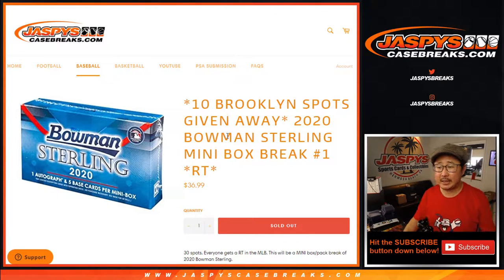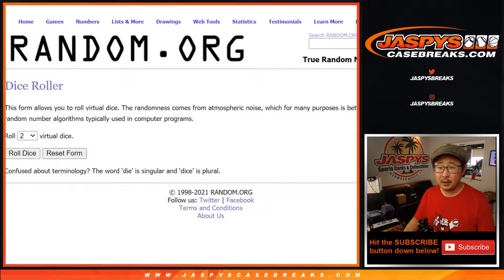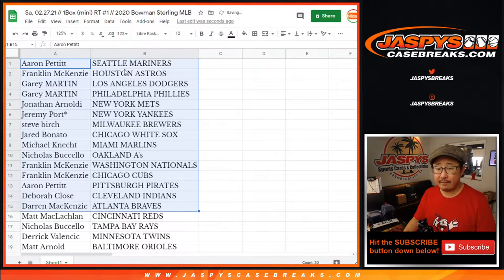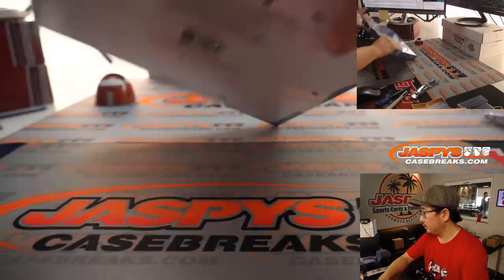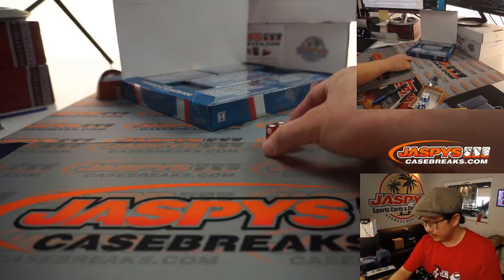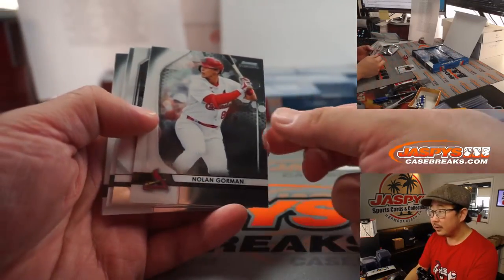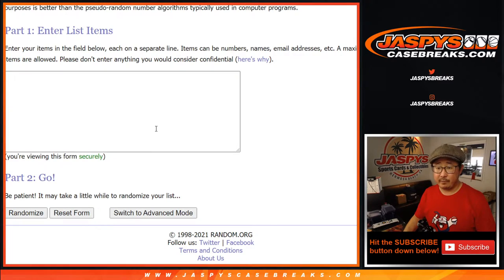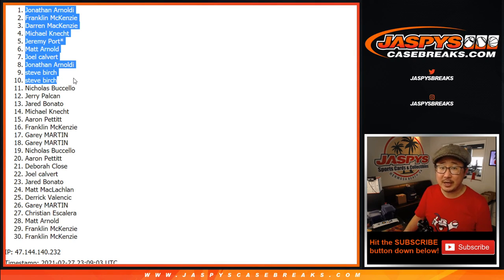Sa, 02.27.21 // 1Box (mini) RT #1 // 2020 Bowman Sterling MLB